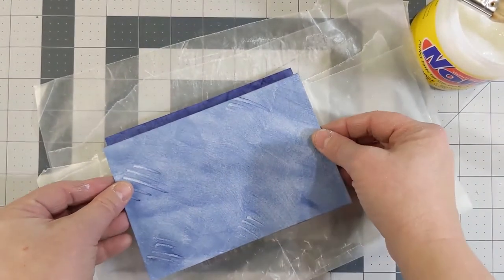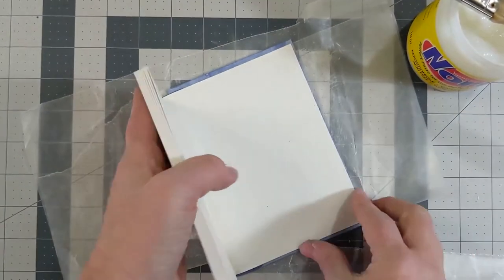Drum Leaf Video 3: Making & Attaching the Covers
Part 3 of 3 of a tutorial on making a drum leaf book.

Materials used:

decorative paper
cardstock
binders' board
brush
PVA glue (polyvinyl acetate)
Nori rice paste
box cutter
X-acto knife
sandpaper
G&S 1/2" brass strip
Self-healing cutting mat
metal triangle
clear quilters' ruler
wax paper
brick or weight for pressing
pencil